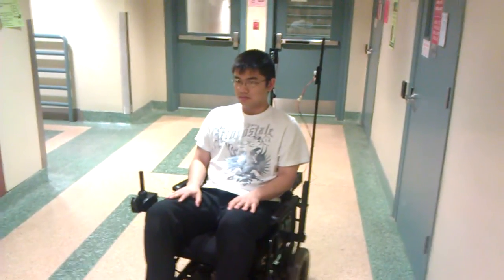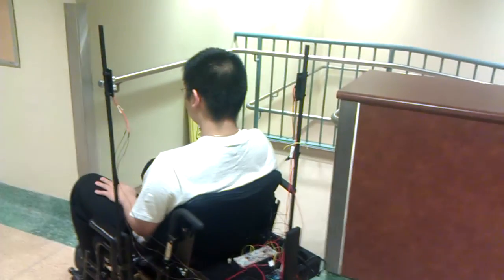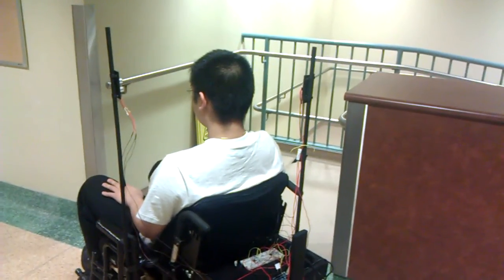Head Movement Controlled Wheel Chair - Final testing phase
This wheelchair is designed for quadriplegic patients that cannot move their limbs and therefore aren't able to control the joystick for normal electric wheel chair. This wheel chair works with no touch head movement using ultrasound sensors